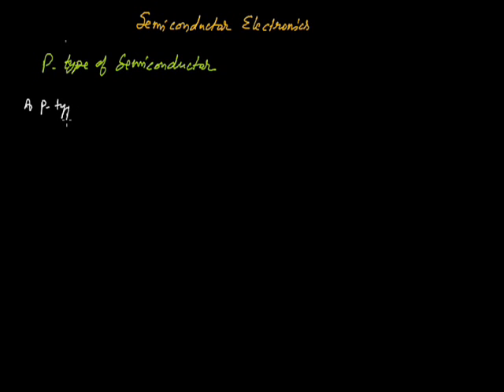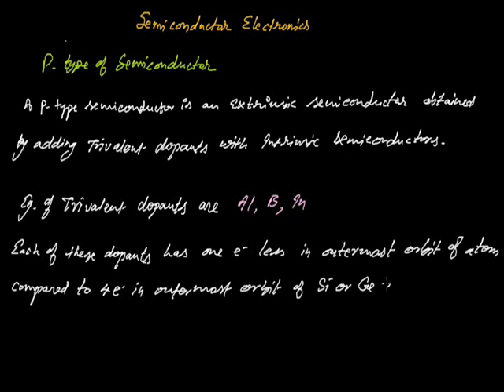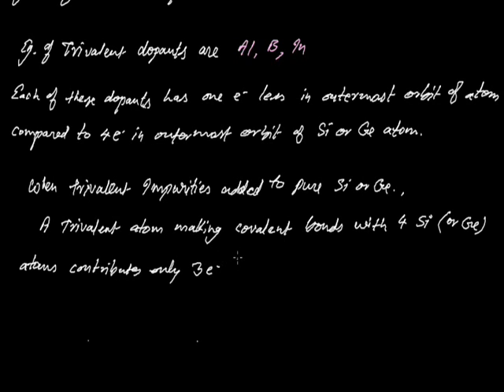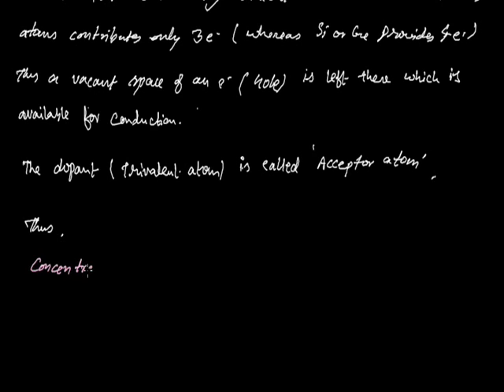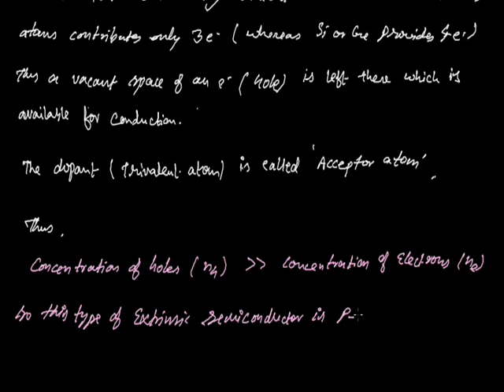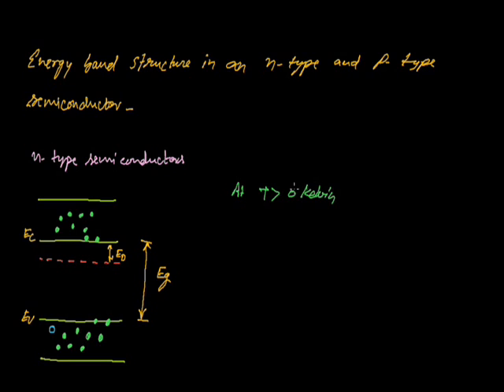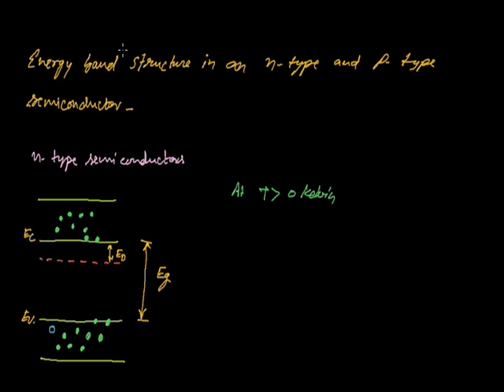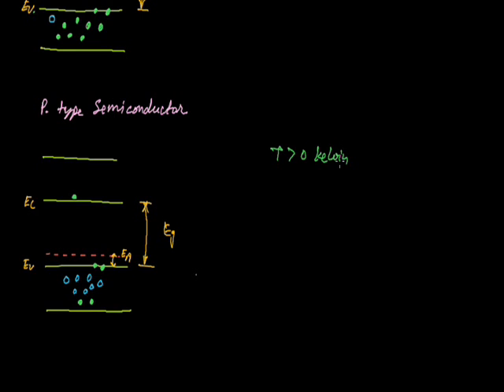Semiconductor electronics 004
p-type extrinsic semiconductors and donar and acceptor energy levels grade xi